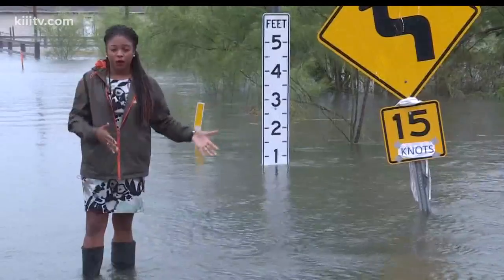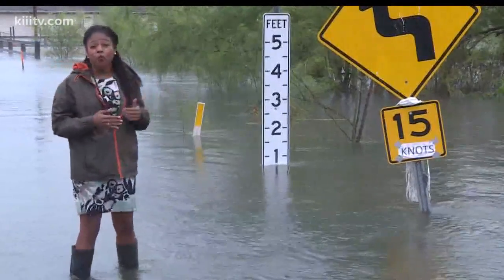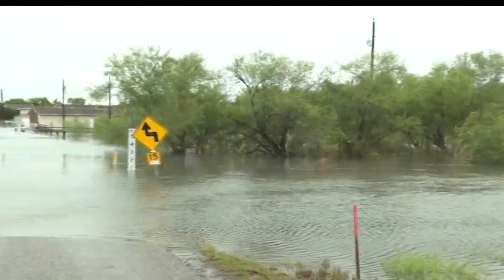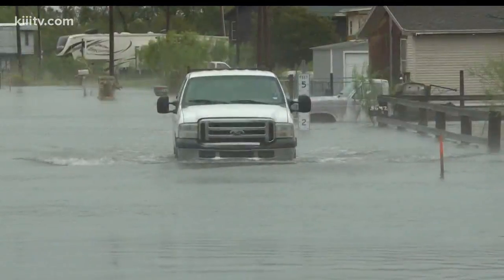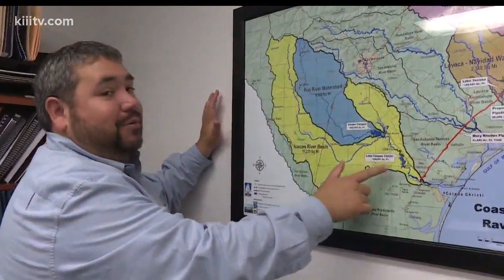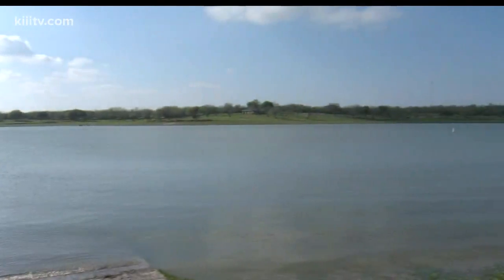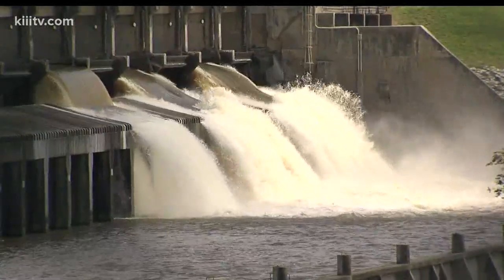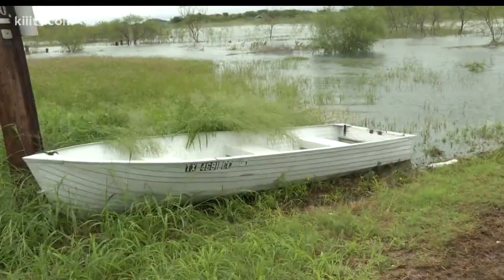River flooding thanks to rain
Rain in the watershed over the past few weeks has resulted in controlled flooding along the Nueces River below the Wesley Seale Dam.